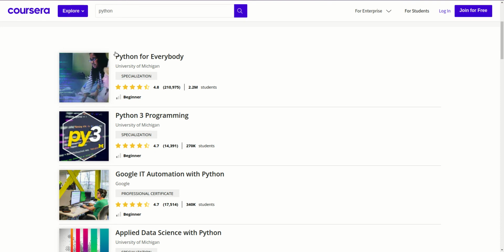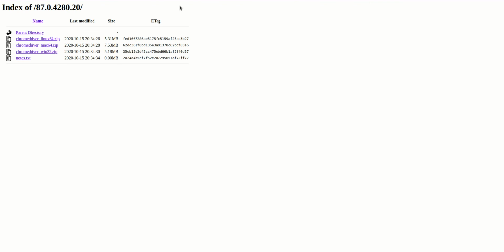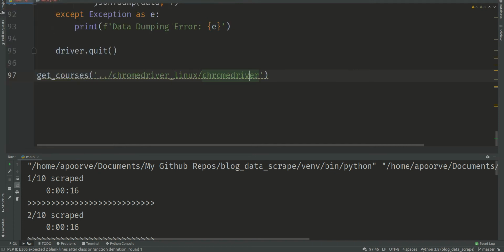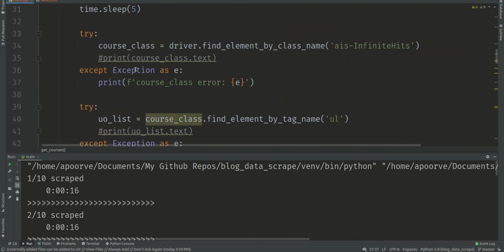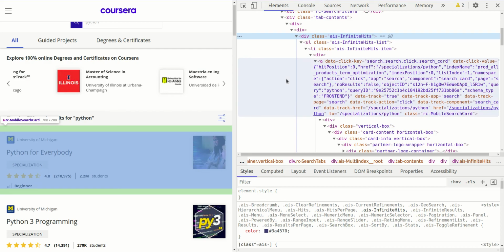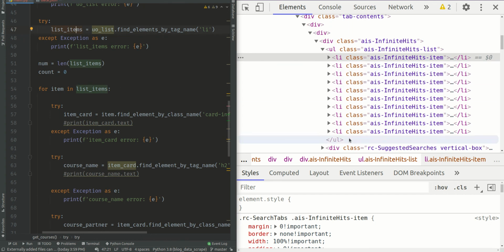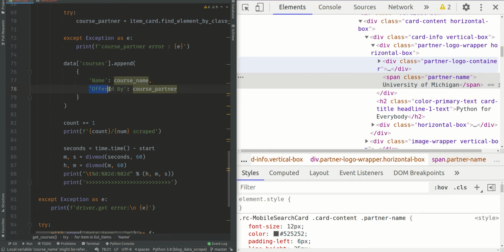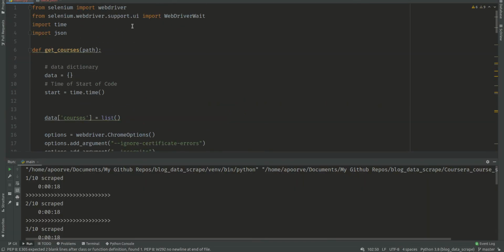Build a Web Scraper || Selenium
In this video, you will get to know:
1) What is Web Scraping?
2) How to Scrape a Website using Python?
3) How to navigate to target data?
4) Tips and Tricks for Web Scraping

**Do STAR the Repository if you like that!**